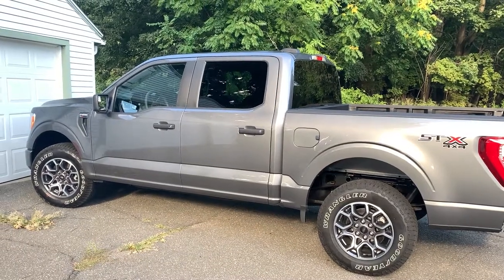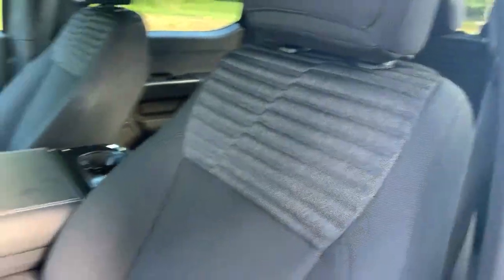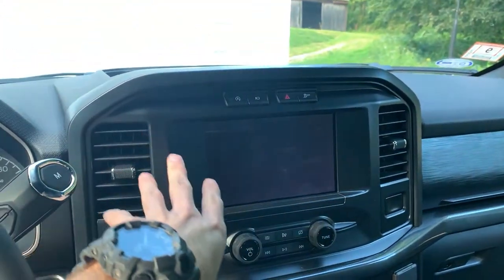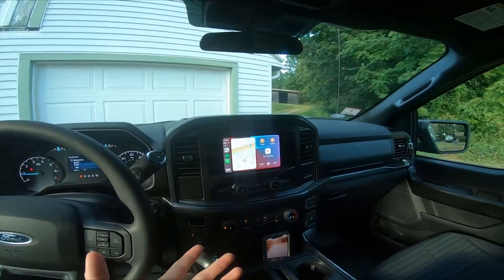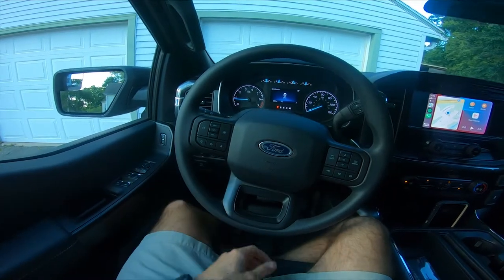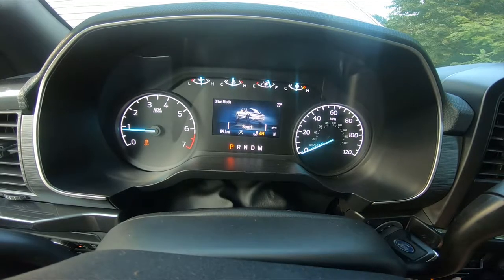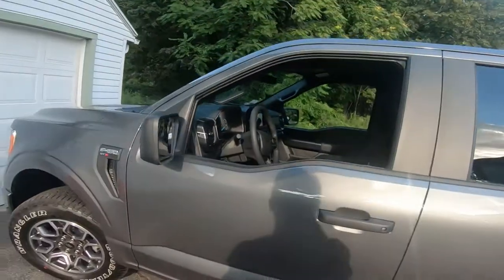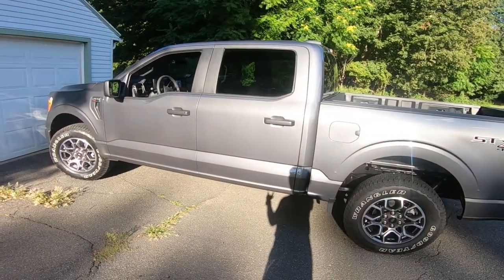Checking out my 2021 Ford F150 STX (ecoboost)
Im currently riding a 2019 Honda CRF250R for the 2019 season. My last bike was a 2017 Husqvarna FC250 and the bike before that was a 2016 KTM SX250 2 stroke. The rest of my equipment is listed below.

Cameras
Gopro hero 6
Cannon Dslr T5i

Riding gear
Alpine stars Tech 10
509 helmet
Alias jersey and pant